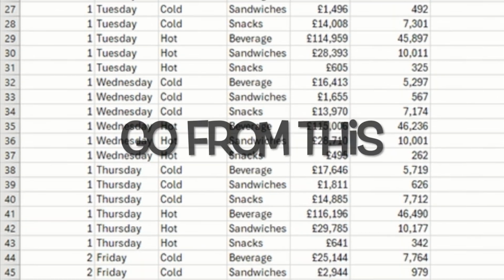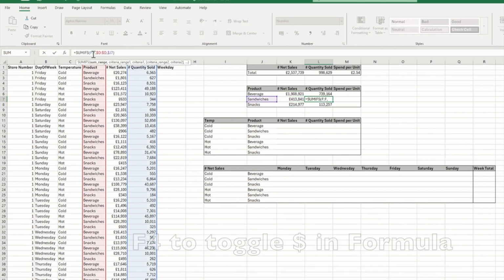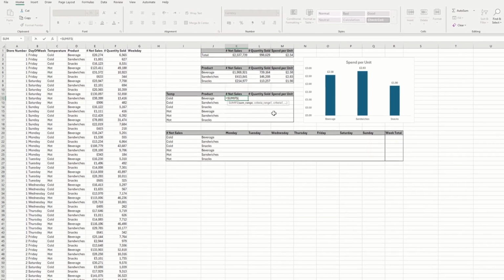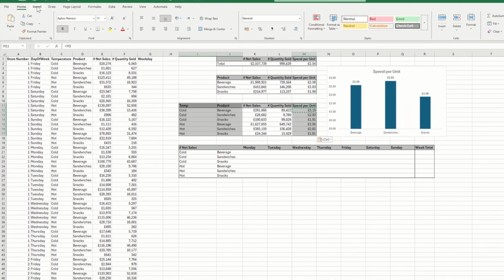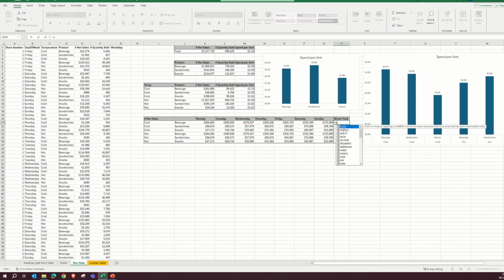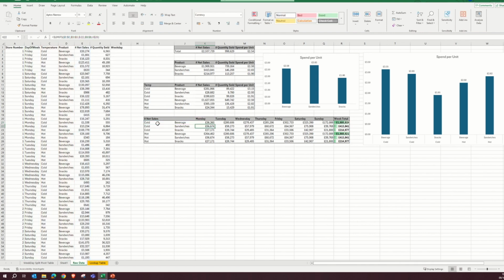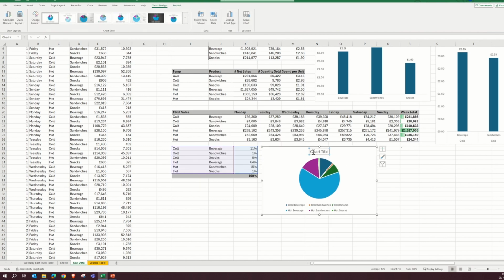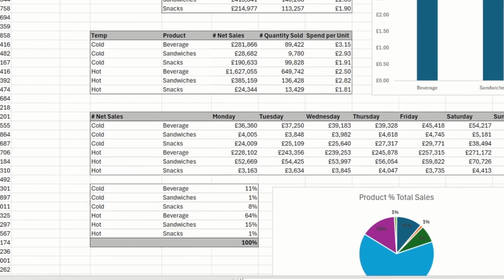Excel SUMIFS is powerful...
Excel SUMIFS one powerful formula for Microsoft Excel and google sheets. Sumifs multiple formula and transform raw data into commercial insight. Check out this real life process that you can apply to your own spreadsheets and personal life!